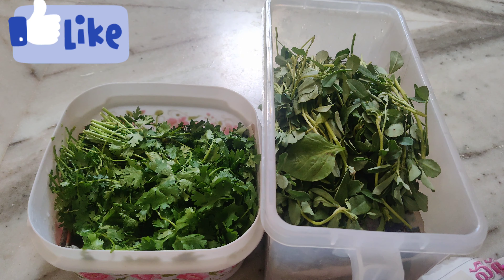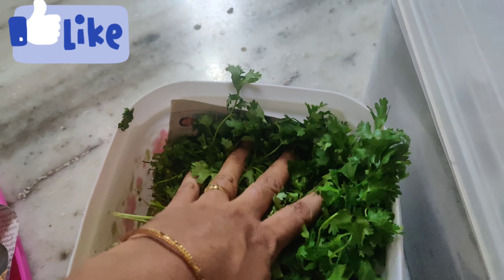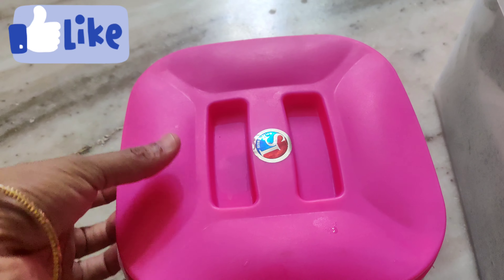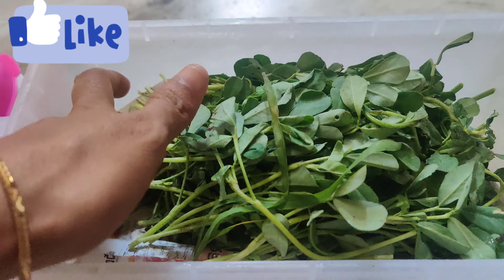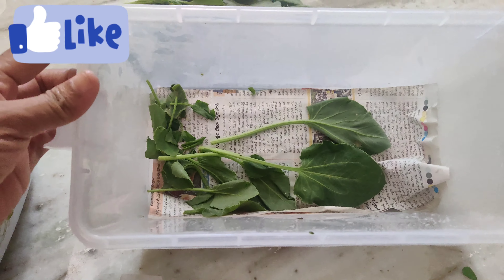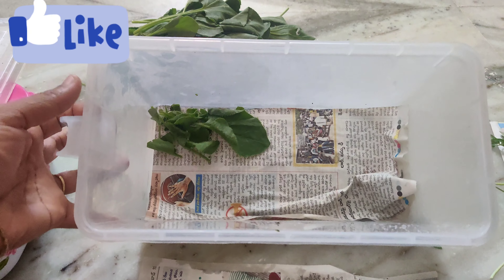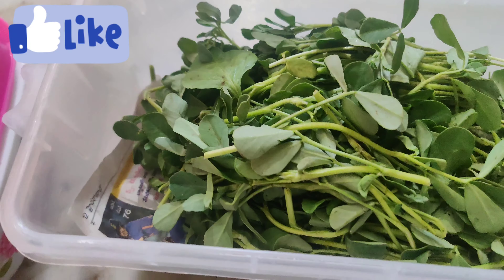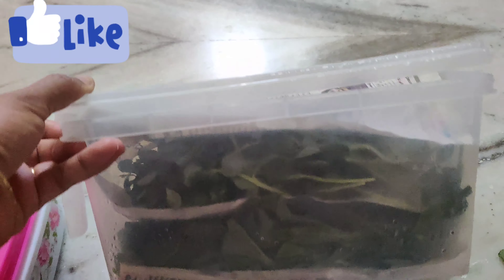How to store green leaves fresh for long time without fridge kitchentips sonyvlogs tips& tricks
Learn How To Cut, Clean & Store Coriander & Mint Leaves .